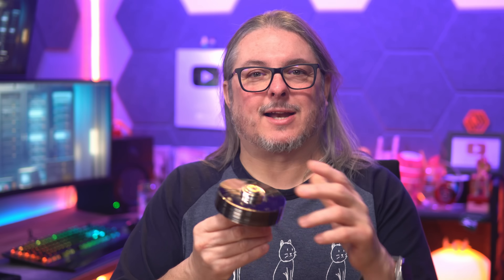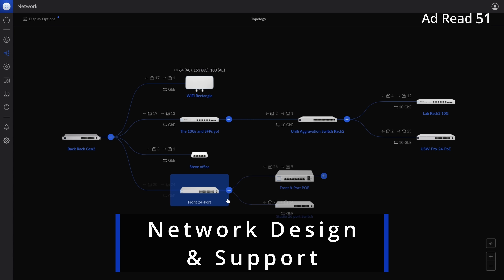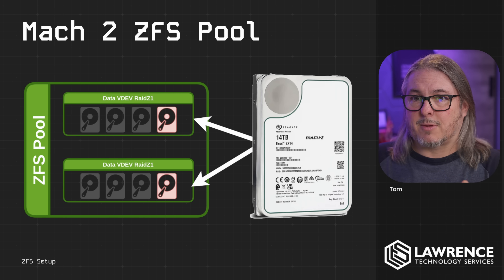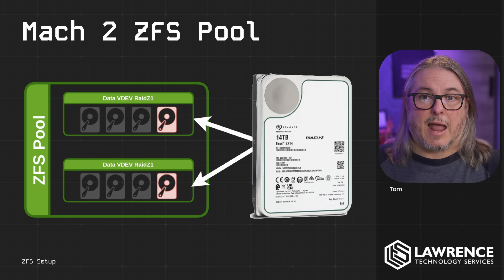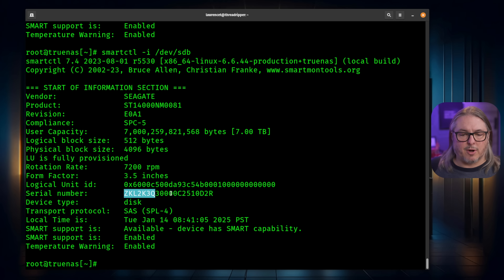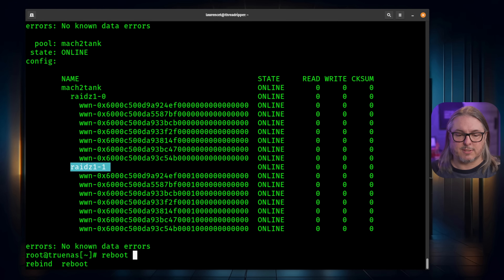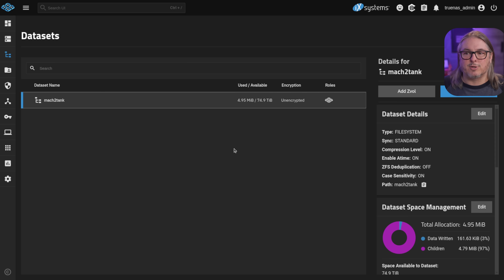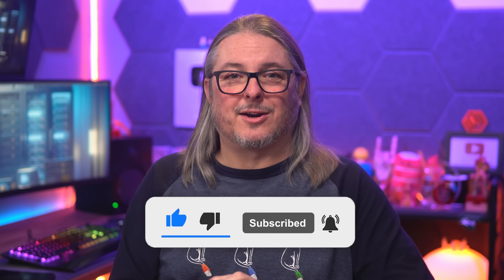TrueNAS + Mach.2: High Performance SAS Homelab Storage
Level1Techs Sata Seagate Mach 2

Chapters
00:00 Seagate Mach 2 Drives
00:58 Drive Price
02:35 ZFS and Seatgate SAS Mach 2 Drives
05:21 Creating ZFS Pool From Command Line
07:23 Importing the ZFS Pool
09:00 Seagate Sata Mach 2 Drives